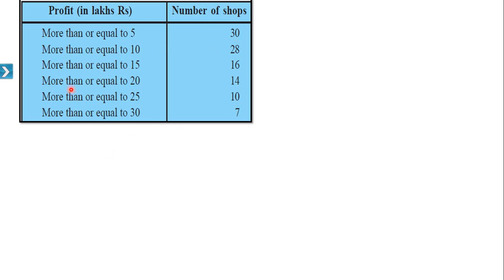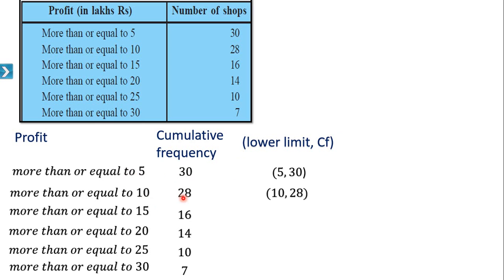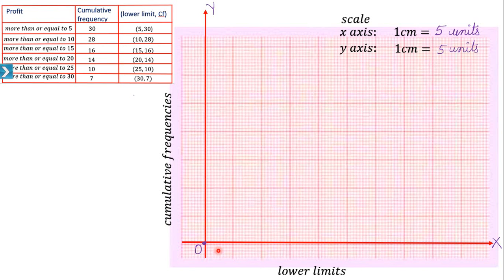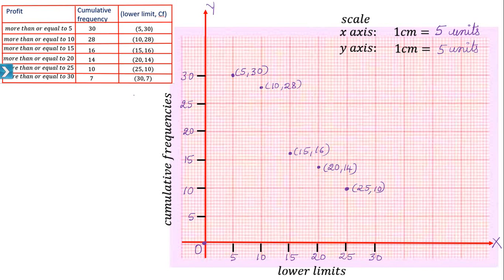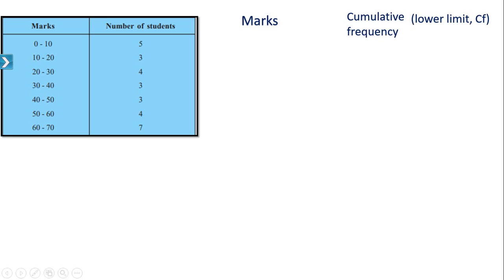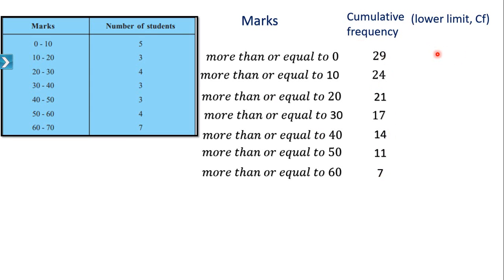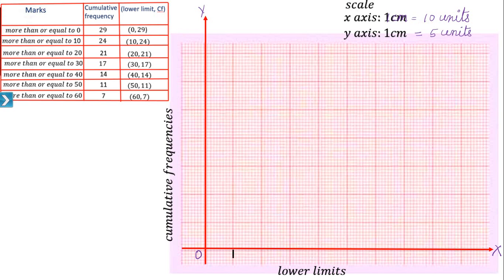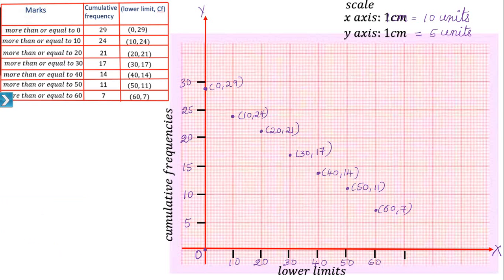MDRS MACHINA /CLASS 10/ STATISTICS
Drawing more than type ogive